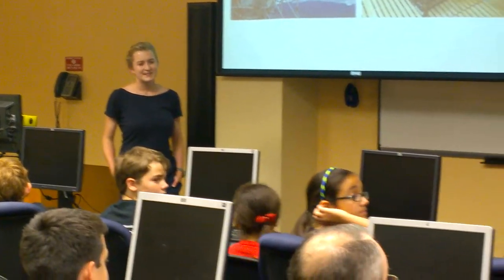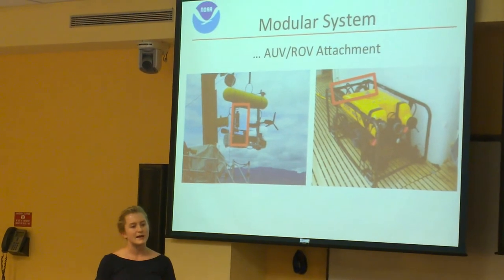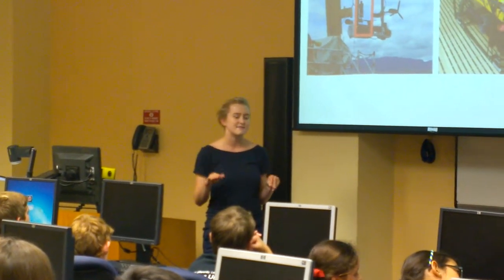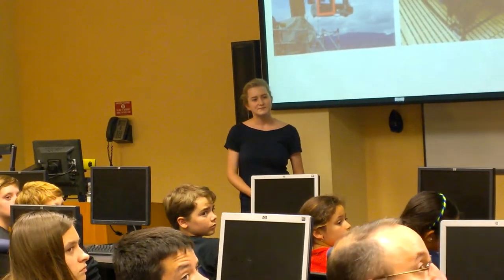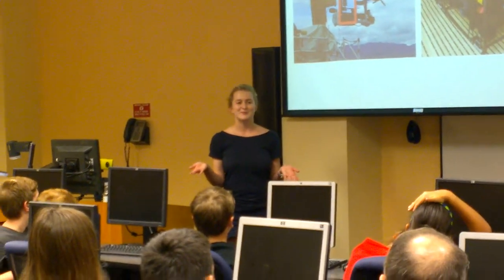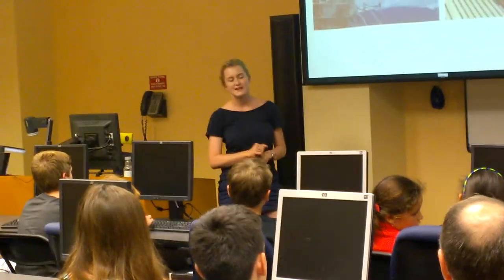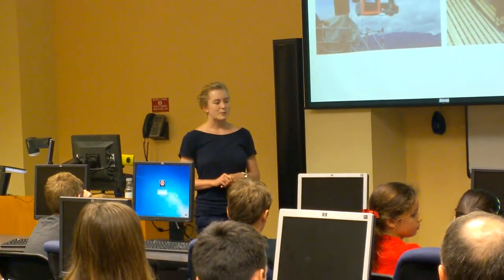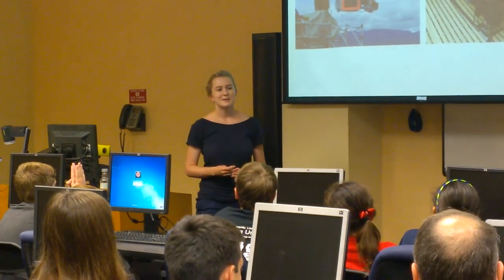Grace Young describes her experience living submerged at the FIU underwater research center.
Grace Young MIT alum speaks to the MIT Club of South Florida @ FIU - clip #4